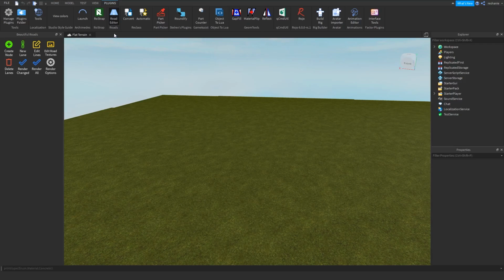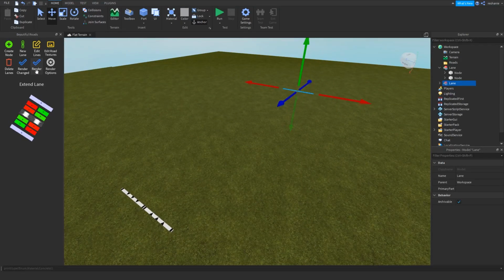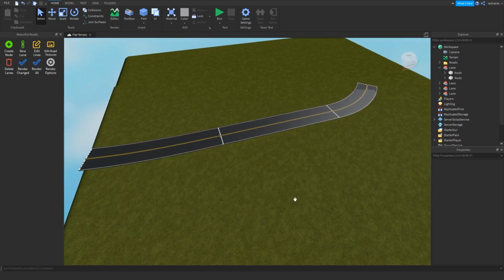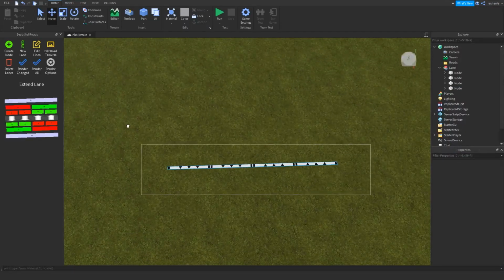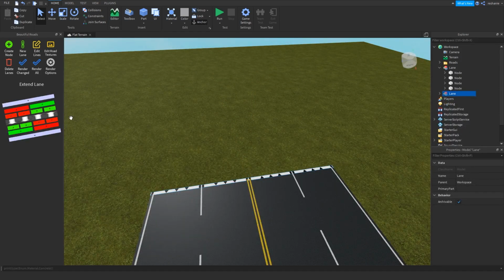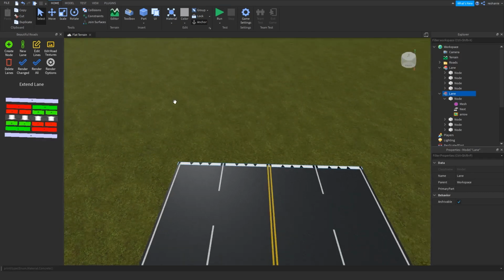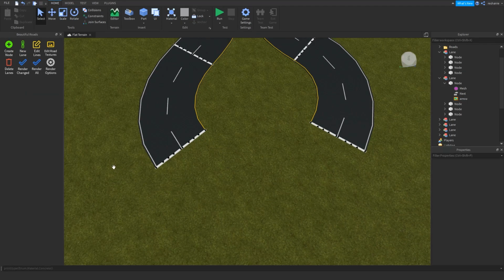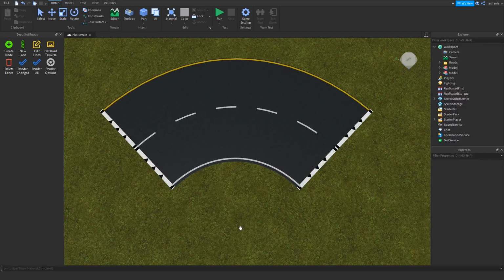Road Plugin Tutorial 1 - Creating first road & using the lane creator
To be perfectly honest, the first tutorial is very self explanatory, but I just wanted to show some of the functionality still :)